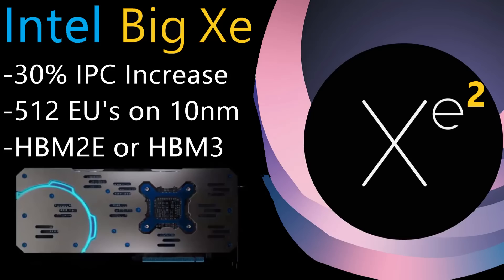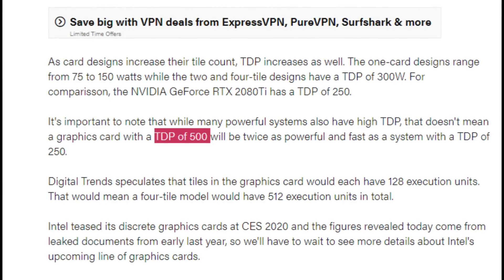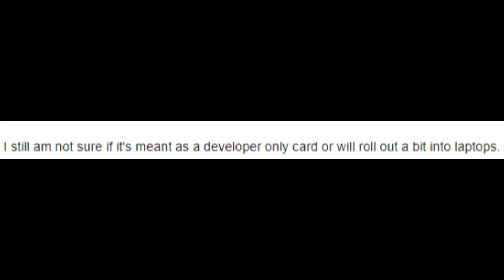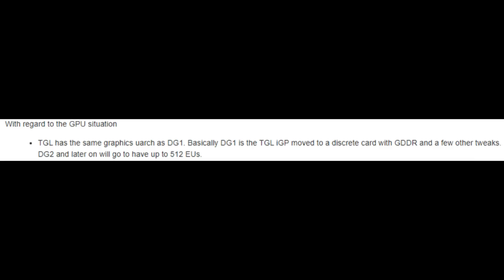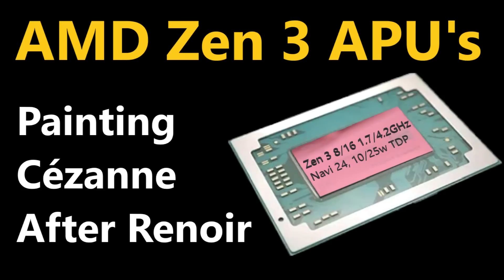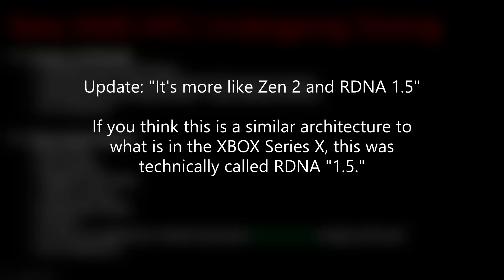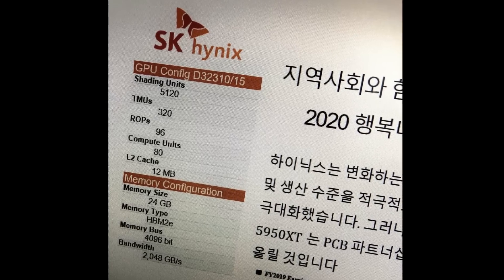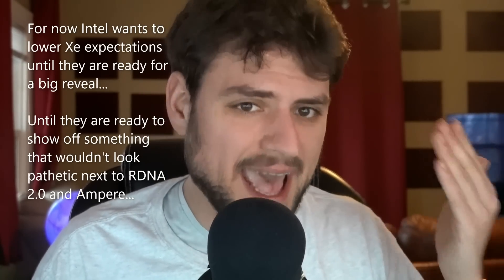Intel Tile GPU’s will Scale like ZEN (If we can fix them)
Intel is working on an impressive scalable architecture, but its being held back by a major issue.  Also – AMD Zen 3, Cezanne, XBOX, and RDNA 2.0 updates from sources!
1) 0:08 Recap of Intel Xe
2) 2:26 What is Intel’s Masterplan for Xe?
3) 4:50 How strong is it, and what’s the problem?!
4) 7:34 Is AMD 5 years ahead of Intel?
5) 8:41 What do I think of XBOX Series X?
6) 11:36 AMD Cezanne APU Update…
7) 13:18 RDNA 2.0 Info Update…
8) 14:32 The AMD v Intel GPU Scalable GPU Race